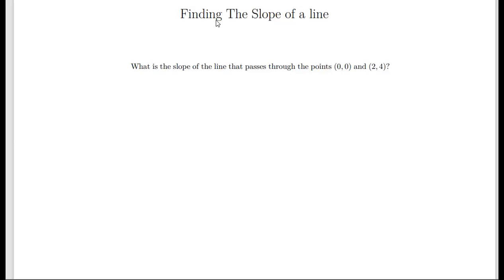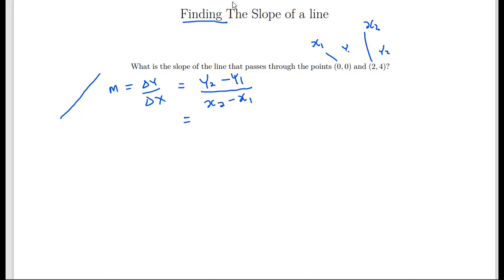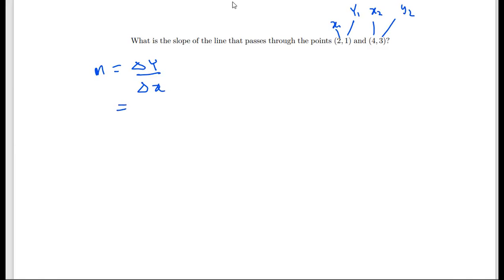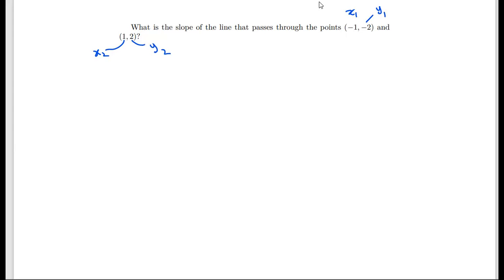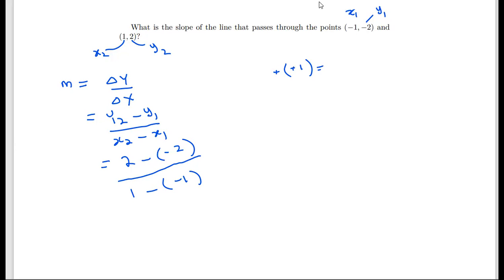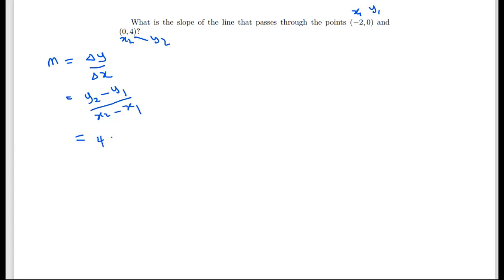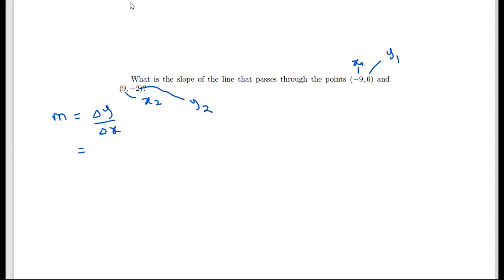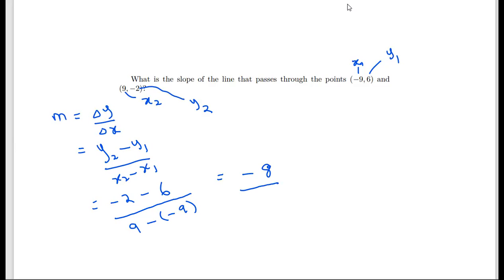GED MATH: Finding Slope of a line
In this video we work through 5 examples of how to find the slope of a line. This video will help people taking the GED or any other math program where you have to calculate Slope/gradient.